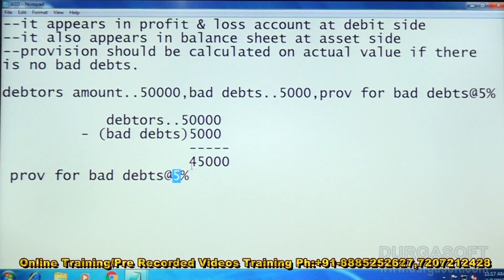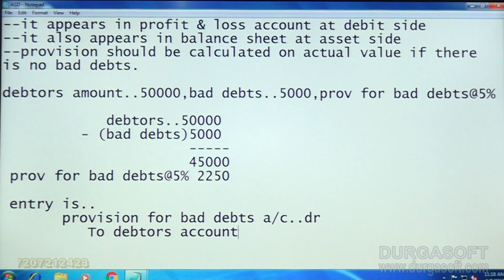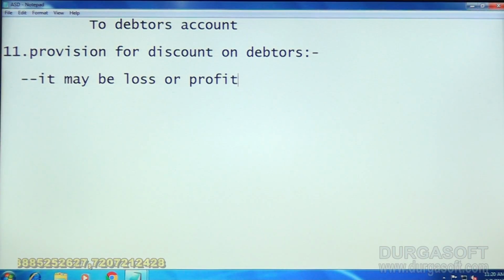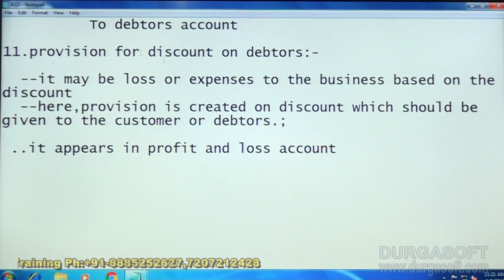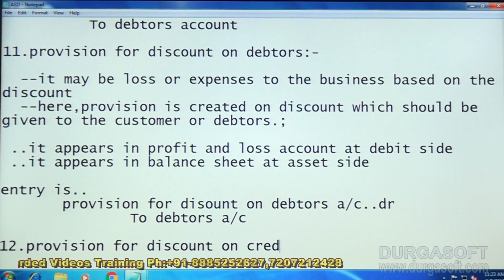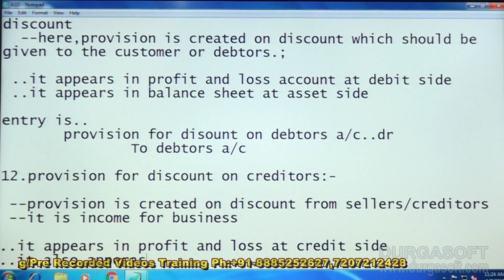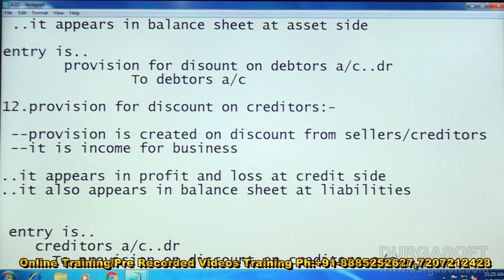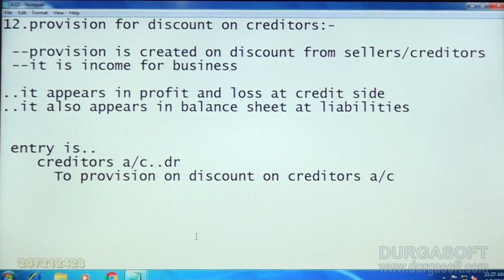Accounting tutorials||onlinetraining||Final Accounts Part-5 by Pavani